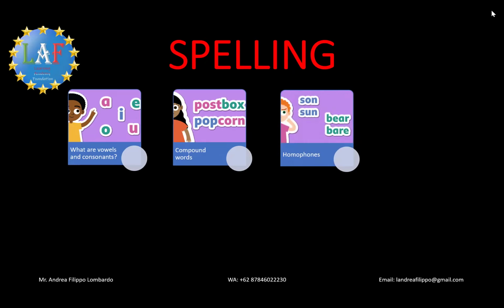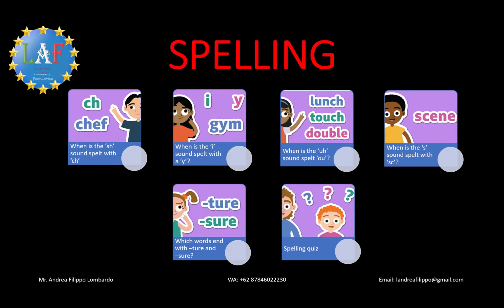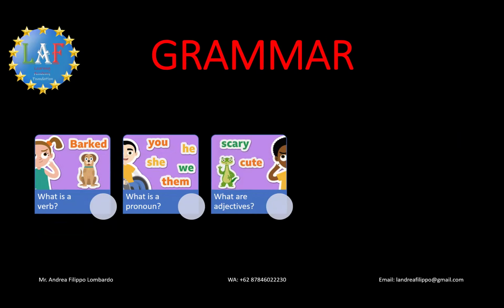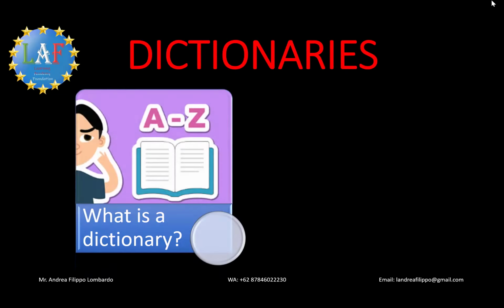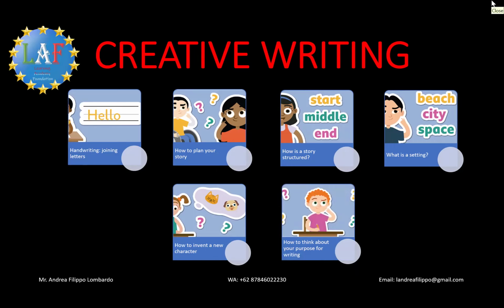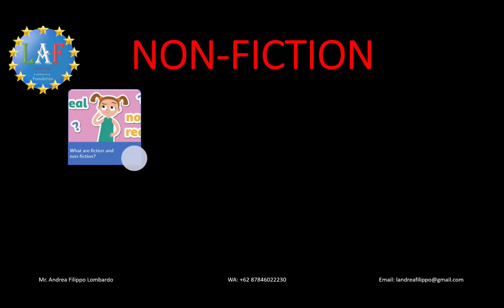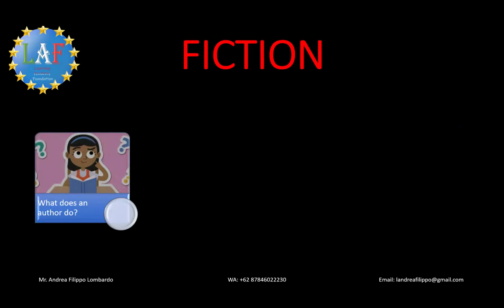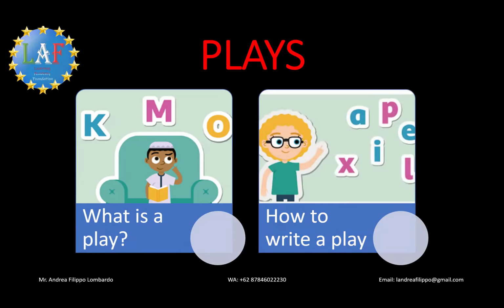LAF PROGRAM FOR ENGLISH FOR GRADE 3